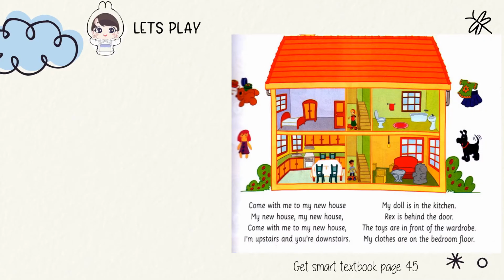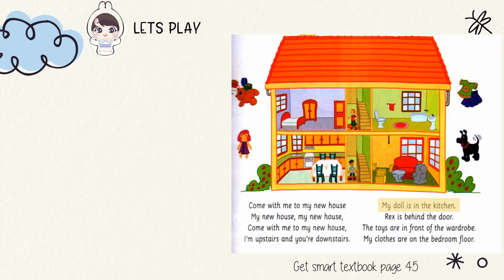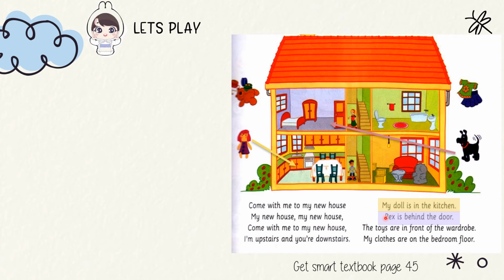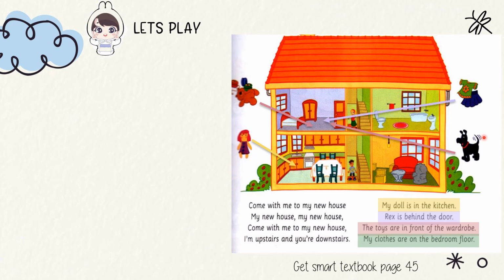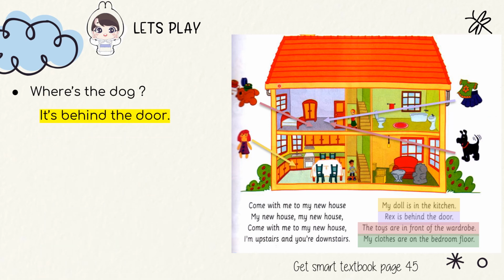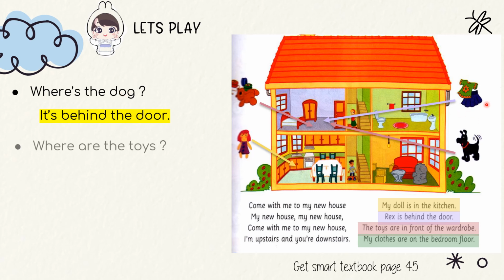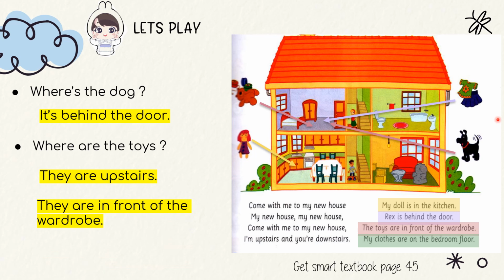English Year 3 CEFR Unit 5 My New House (page 45)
Unit 5
vocabulary
simple comprehension
sing a song